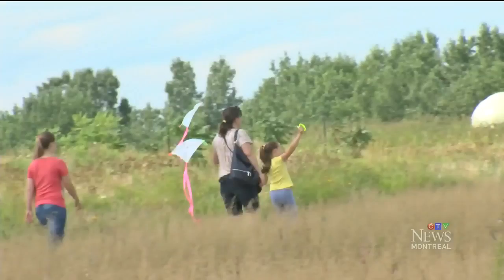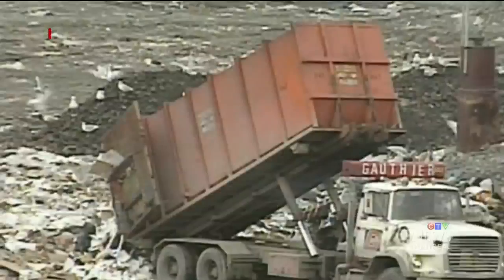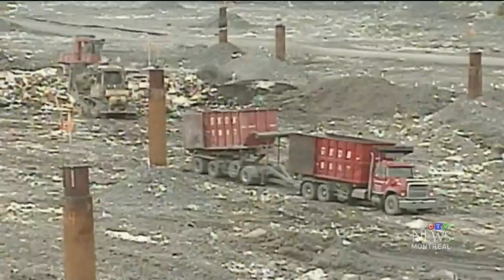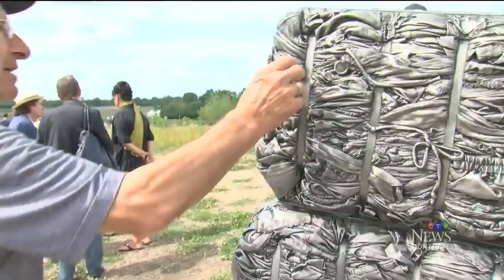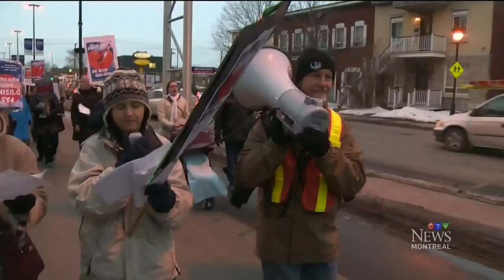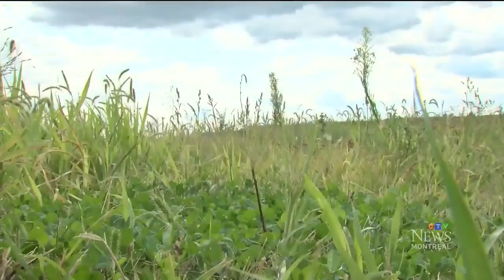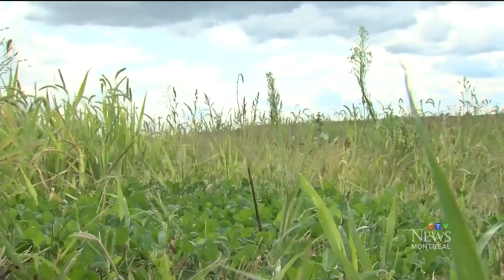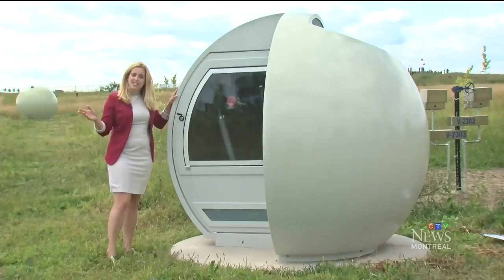Former Que. landfill gets new life as a power plant and park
A new portion of Frederick Back Park is now open-- an ambitious environmental rehabilitation on the site of an old landfill.